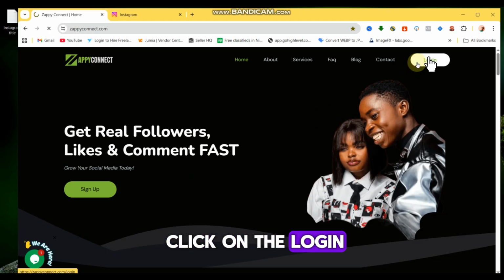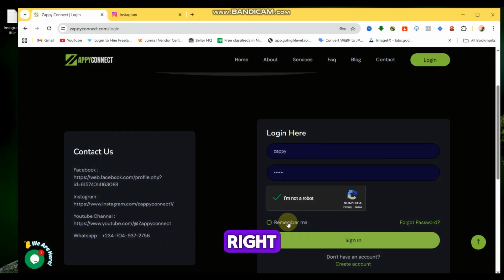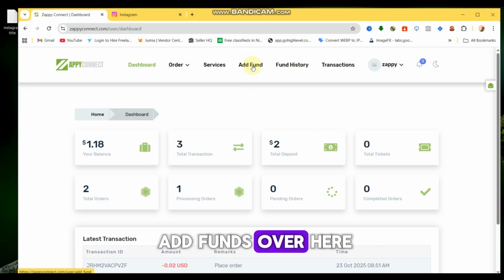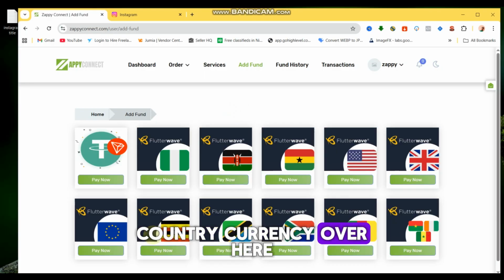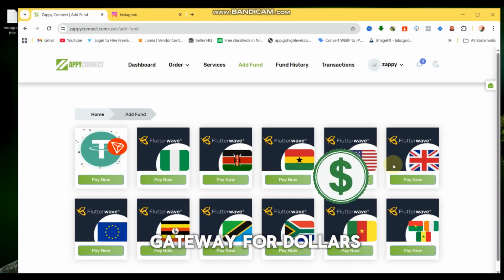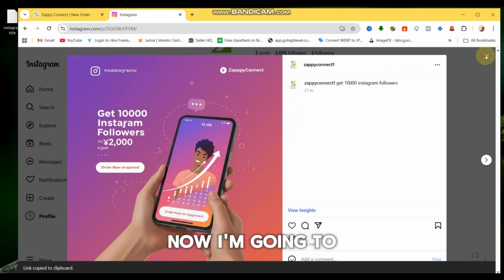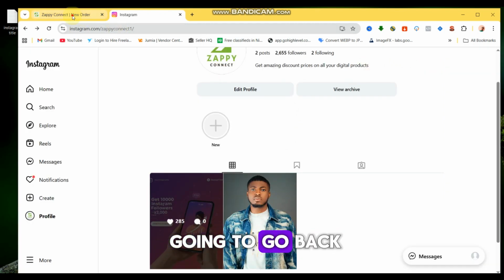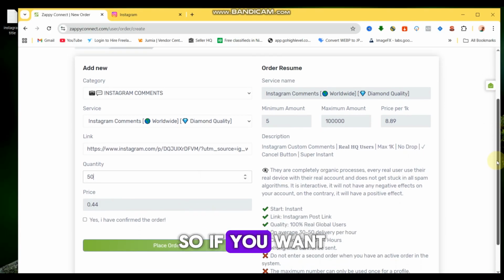HOW TO BUY REAL INSTAGRAM COMMENTS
Learn how to buy real Instagram comments safely and affordably. Follow this step-by-step guide using ZappyConnect to boost engagement, increase trust, and grow your Instagram page fast.

4 ways to Make money from Zappyconnect (SMM PANEL).